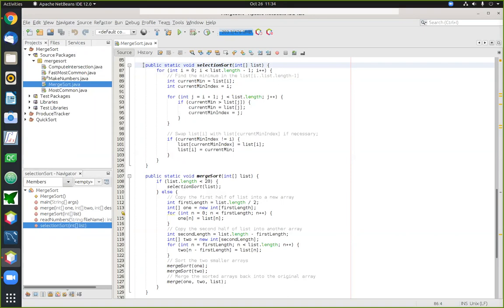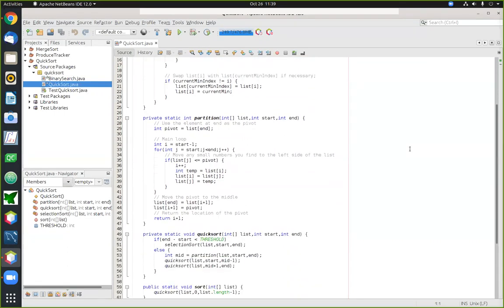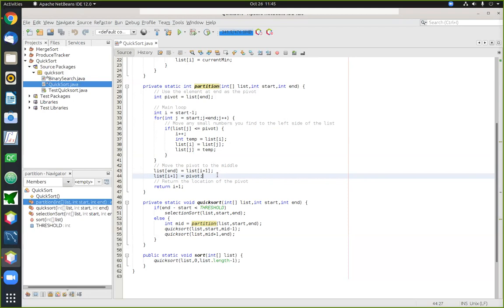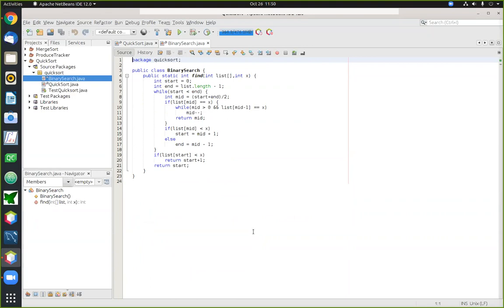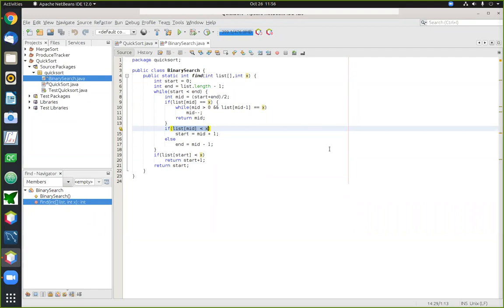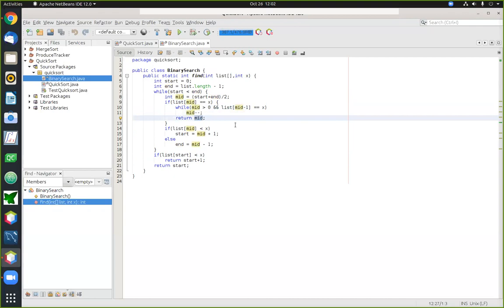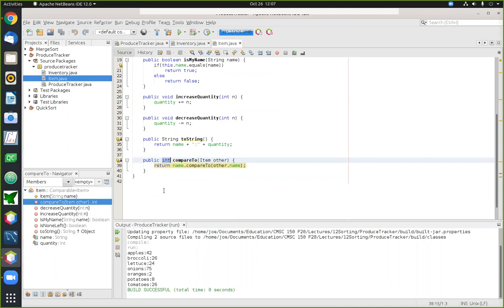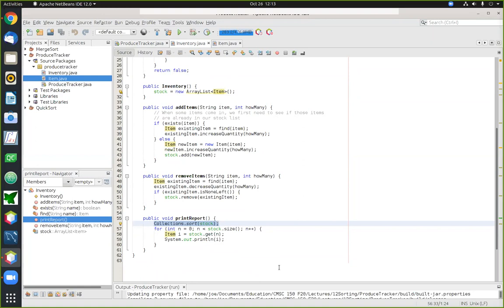More about sorting